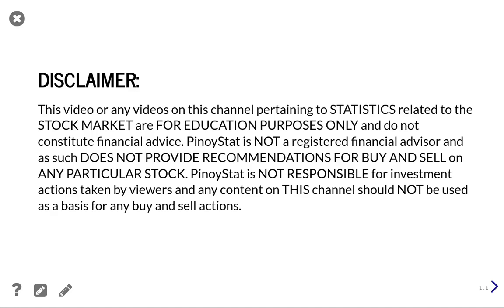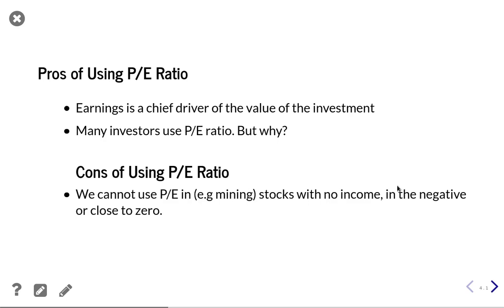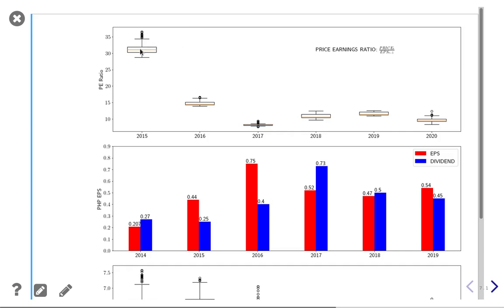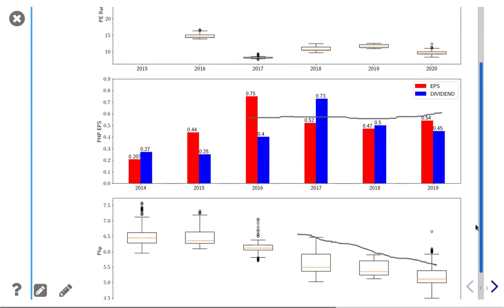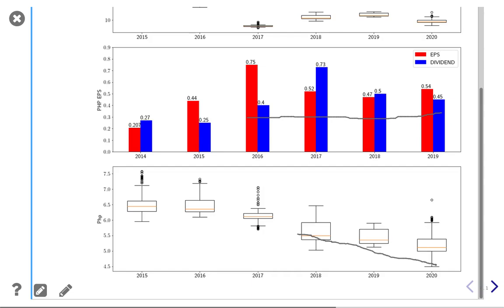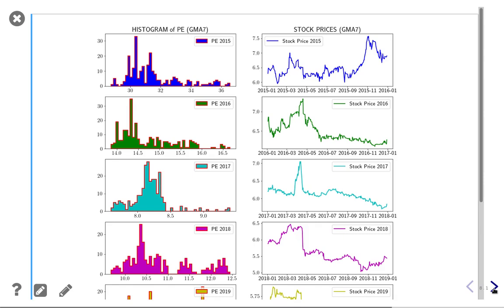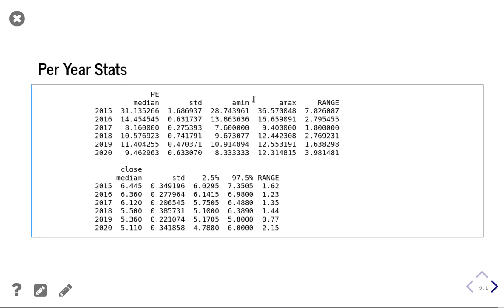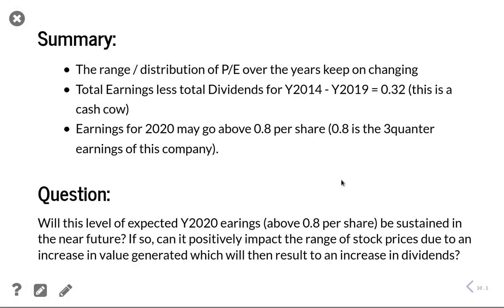How to use Price to Earnings ratio to analyze Stock Prices (GMA7)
Let's use the P/E ratio for 5 years of data to analyze a company's stock prices.

Will this level of expected Y2020 earnings of GMA7 (above 0.8 per share) be sustained in the near future? If so, can it positively impact the range of stock prices due to an increase in value generated which will then result in an increase in dividends?